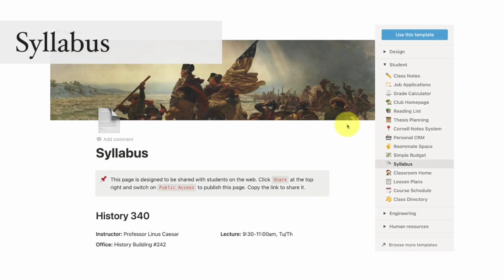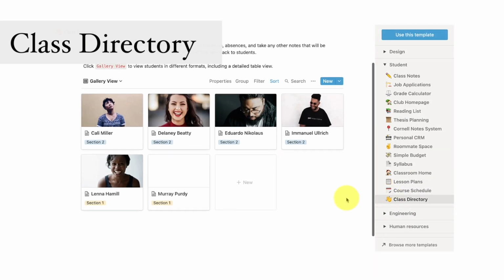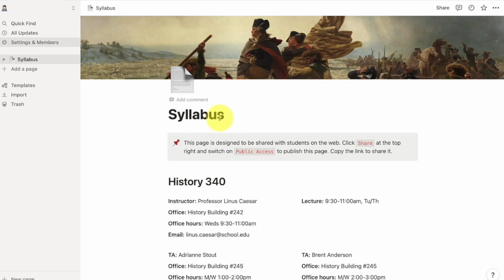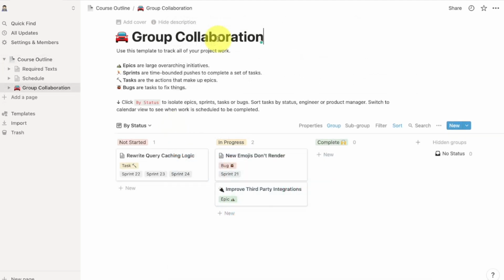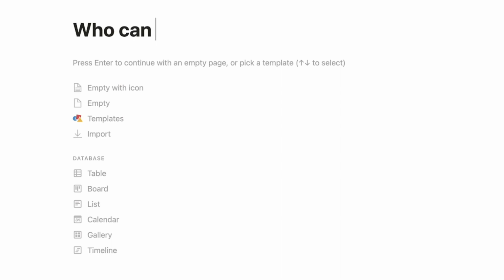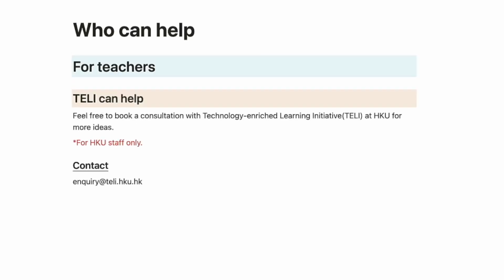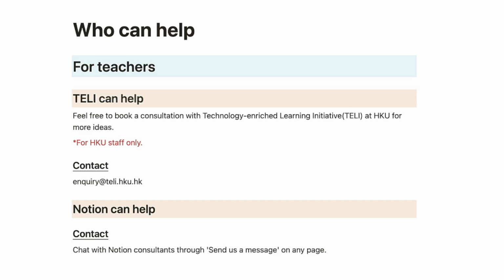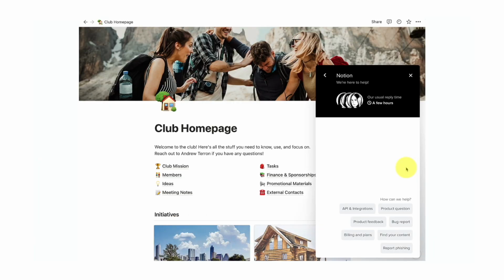EP4. For teachers: Team collaboration & Course management with Notion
Notion is not just designed for individual use, it also shows the potential to enable team collaboration. This video will introduce you to some examples of using templates to help with classroom management, or facilitate team collaboration between different groups (e.g., teaching teams, students and students, teachers and students). It includes:

- Examples of how Notion help with the classroom setting 0:19
- Edit a template to suit your T&L needs 0:35
- Use Notion to achieve specific T&L needs 1:00
- Co-develop course elements with TELI (*HKU staff only) 1:50
- Seek help from Notion 2:06

Feel free to check out more tutorial videos about using Notion for Education:

Acknowledgements:
Created by Mr Teran Xu and Ms Cindy Liang
Reviewed by Dr Leon Lei
Technology-enriched Learning Initiative